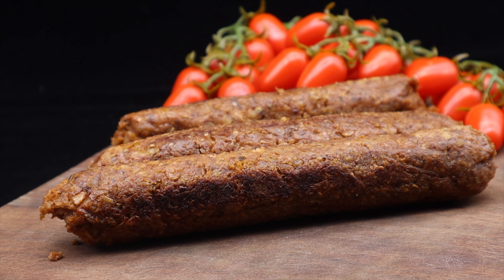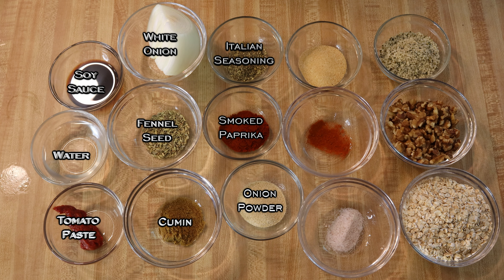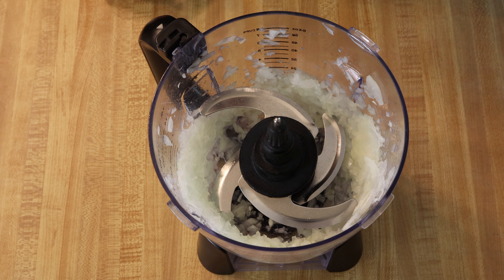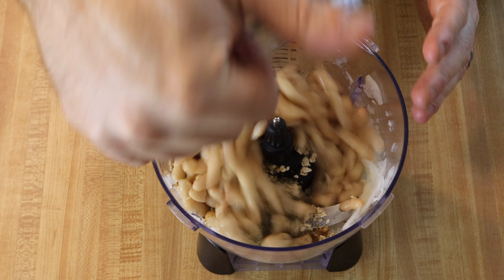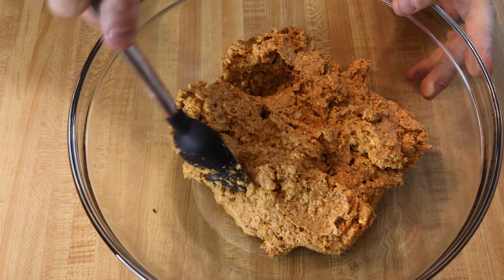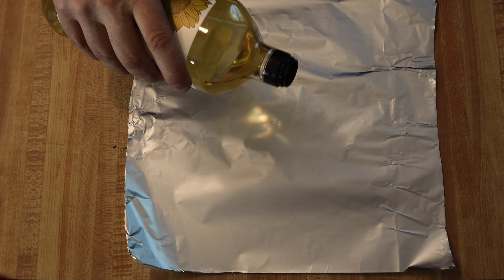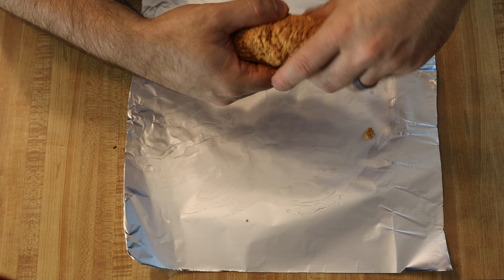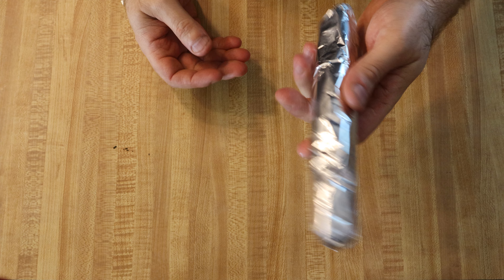Showing you how to make vegan sausage at home - Vegan Sausage Recipe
Looking to add a tasty twist to your plant-based meals? Join me as I reveal the secrets to crafting mouthwatering vegan gluten-free sausages right in your own kitchen. Whether you're a seasoned vegan chef or just starting your plant-based journey, this recipe is a must-try for anyone craving a delicious and satisfying meat-free alternative. Get ready to elevate your cooking game with this homemade vegan sausage recipe that's sure to become a staple in your kitchen!

★Products That I recommend for your kitchen★
*Breville Air fryer
*Viking Cookware Set
*Cusimax Countertop Double Burner
*Dalstrong Shogun Chef Knife
*Dalstrong Phantom Chef Knife
*Cutting Board
*Glass Mixing Bowls
*Measuring Spoons
*Measuring Cups
*Ceramic Plates, appetizer
*Ceramic Bowls, salad, soup, pasta
*Dinner Plates
*Oven Gloves
*Tofu Press

Discover the art of plant-based cooking with our step-by-step guide to creating delectable vegan sausages from scratch. In this video, we'll walk you through the process of crafting flavorful and satisfying vegan sausages using simple, wholesome ingredients that are easy to find. Whether you're a seasoned vegan cook or just starting your journey towards a more plant-based lifestyle, this recipe is a game-changer. Say goodbye to store-bought alternatives and hello to homemade goodness with our vegan sausage recipe. Get ready to impress your taste buds and elevate your culinary skills with this must-try dish!

✔️ If you made this? Please share a photo on Instagram and tag me!

I would love if you could click the “Thumbs Up!”

★Products That I Used For This Recipe★
*Breville Air fryer
*Glass Mixing Bowls
*Measuring Spoons
*Measuring Cups
*Tofu Press
* Anthony’s Rolled Oats
* Hemp Hearts

Photography/Videography Equipment →
*Canon Camera and Recording Gear

What I Tasted: Your favorite foods, but better!

I want to show people how easy it is to make delicious and decadent vegetarian meals. I used to eat a good amount of meat and I still eat dairy, so this channel is aimed at people like myself before going vegetarian. Additionally, I saw the environmental impact of industrial meat farming through my Nutritional studies, and immediately stopped eating meat in 2016. I want to show that you can still have burgers, pizza, mac & cheese, fried chicken and all the other comfort food you enjoy, and that it’s possible with plant-based ingredients.

If you’re new to vegetarianism and don’t know where to start, then I hope you find a video that interests you, and inspires you to cook!

Mastering the Art of Homemade Vegan Sausage: A Step-by-Step Guide
Sizzling Plant-Based Perfection: Crafting Your Own Vegan Sausage Recipe
Elevate Your Cooking Game: Delicious Vegan Sausage Made Easy at Home